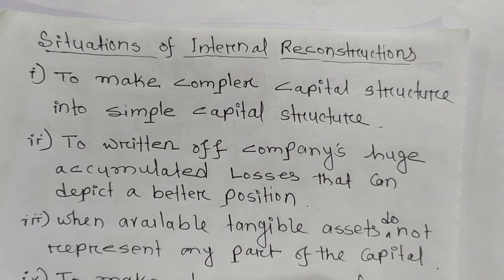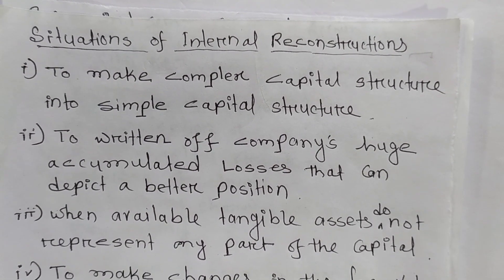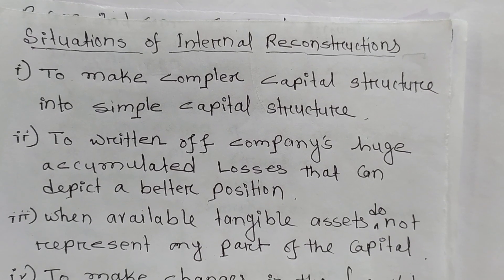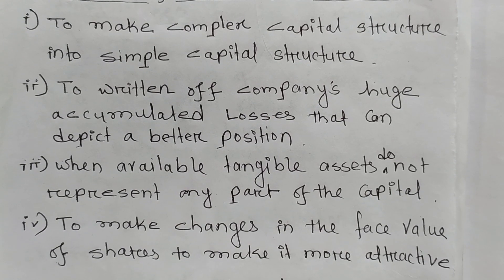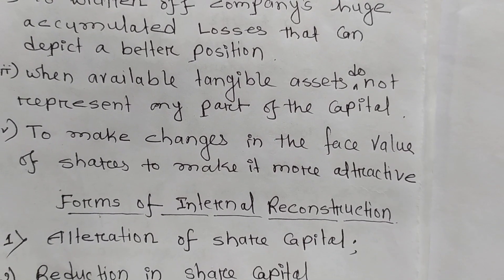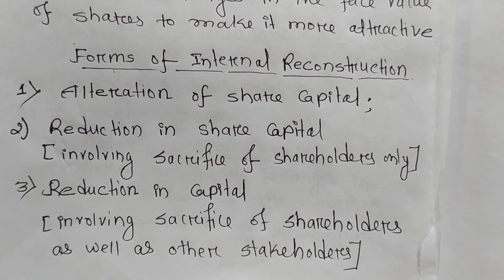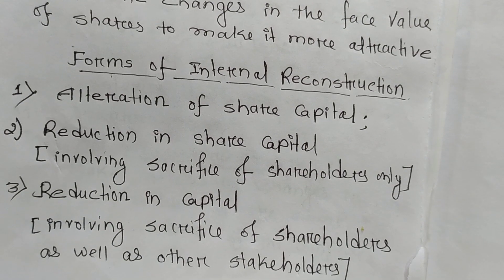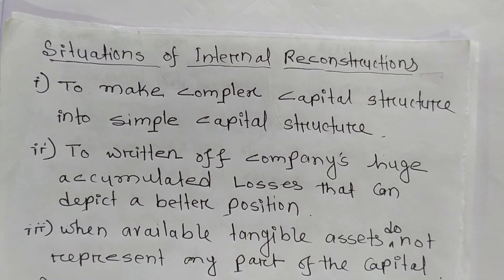Situations/ objectives of internal reconstruction# forms of reconstruction# corporate accounting#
Situations/ objectives of internal reconstruction#
Forms of reconstruction#
Corporate accounting#
Cbcs#
B. Com 2nd sem#
GU#